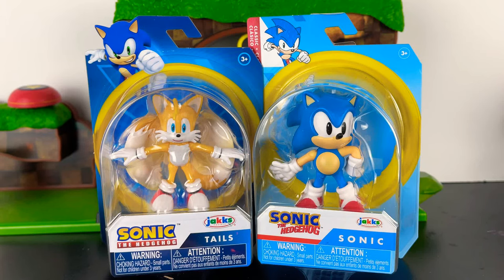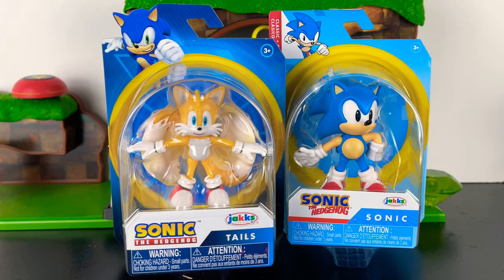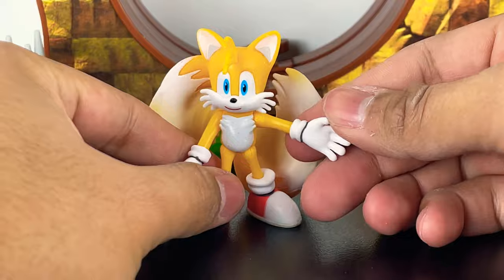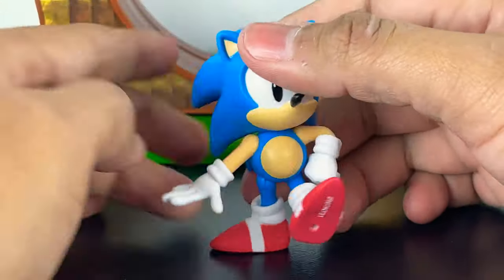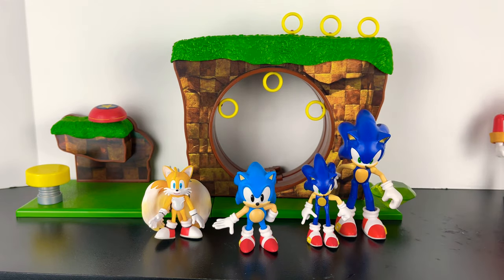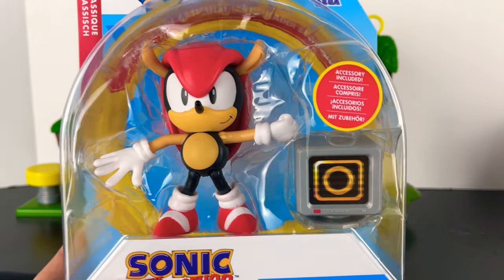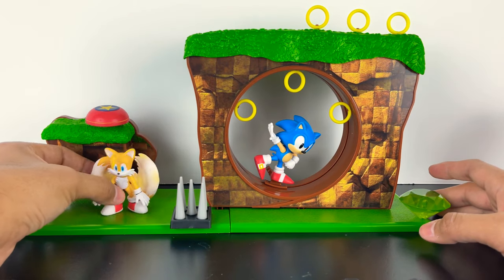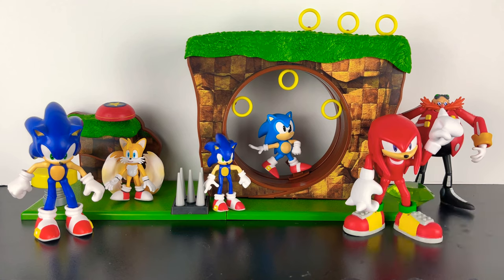Classic Sonic Jakks Pacific 2.5 inch Figures Wave 3 Review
SEND TodayIGrewUP FAN MAIL TO:

Redlands, CA
92375
United States
Sonic Jakks Pacific 2.5 inch Figures Wave 3 Review